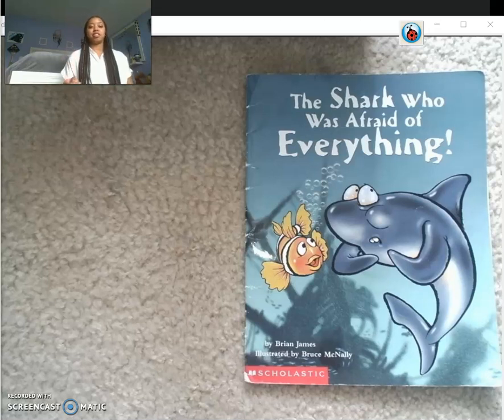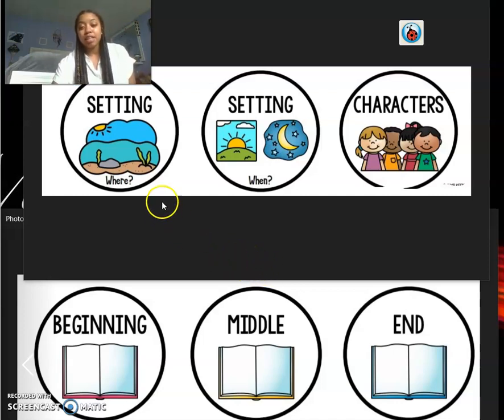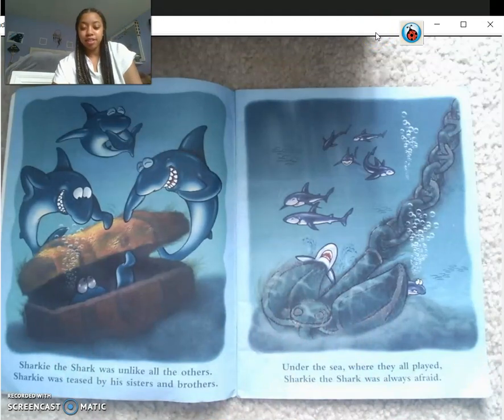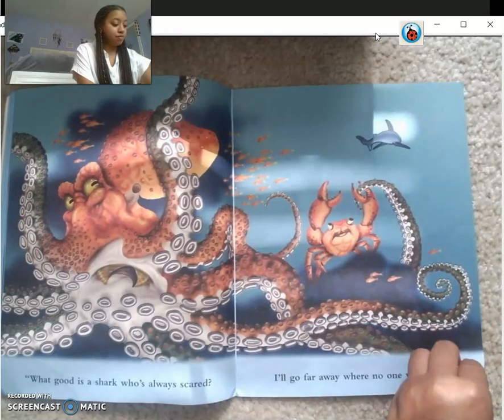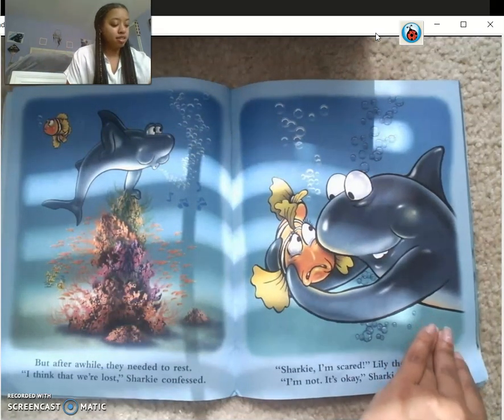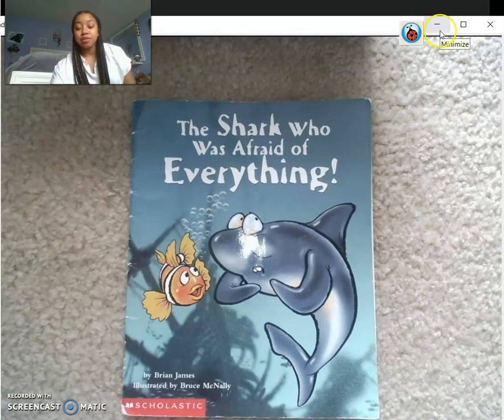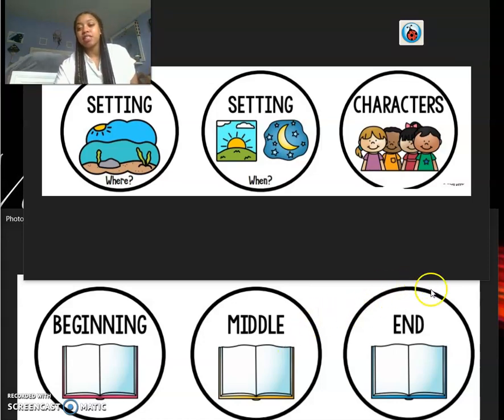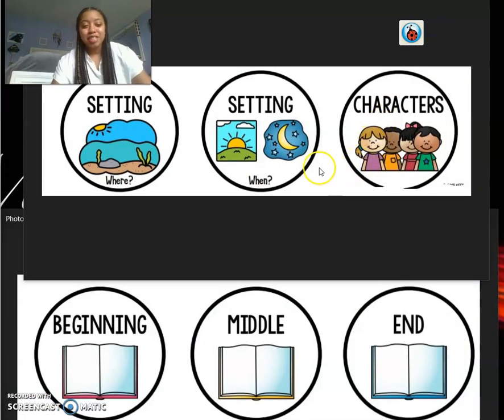SHESK Reading May 12th (Day 37)